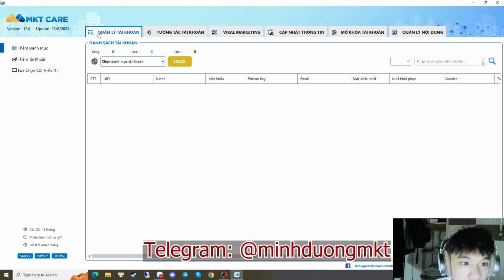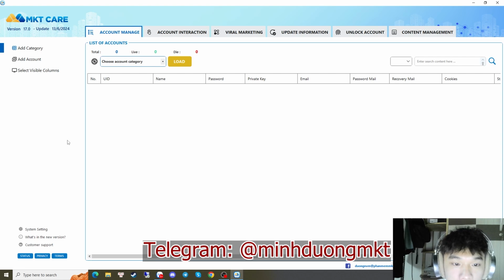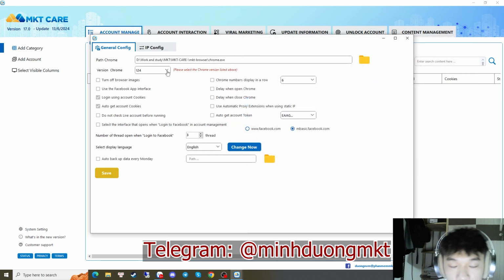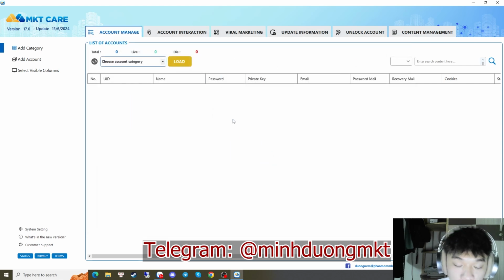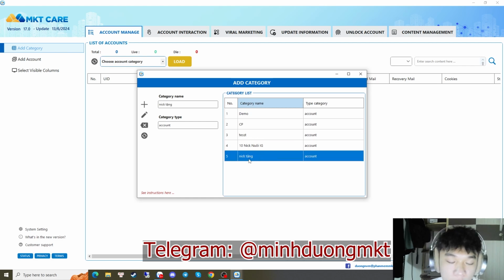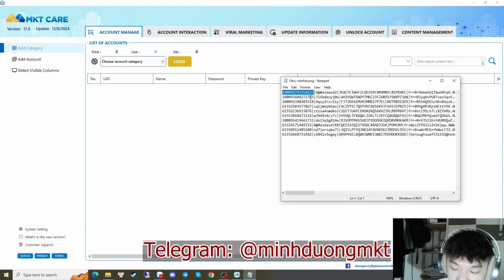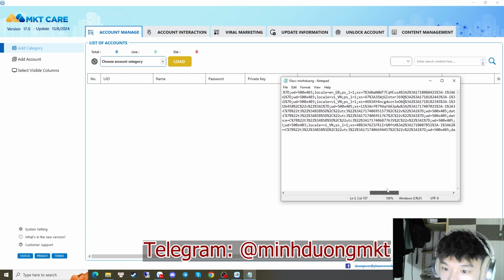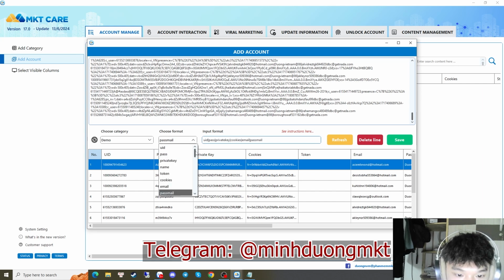How To Setup And Add Accounts To MKT Automation Software